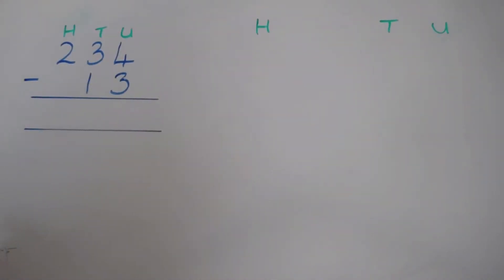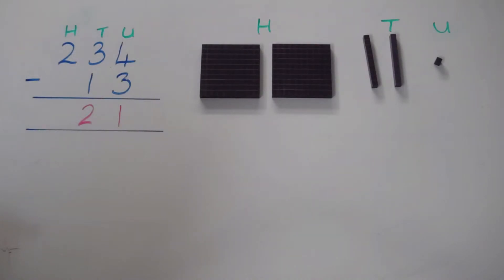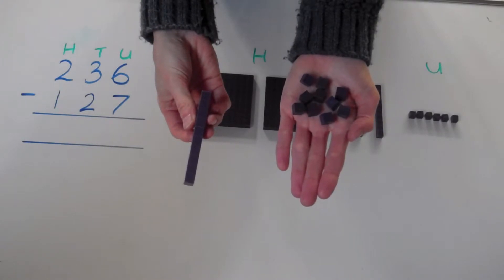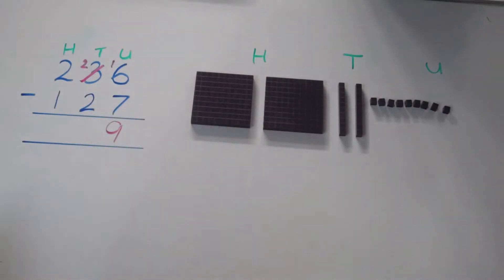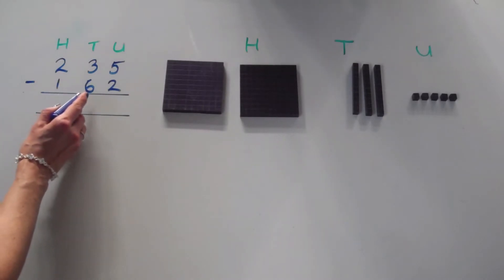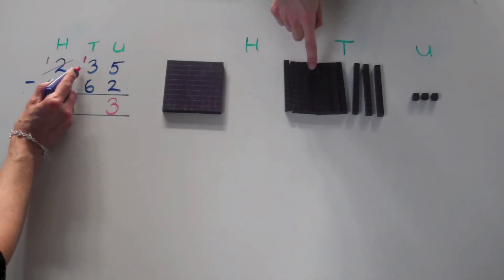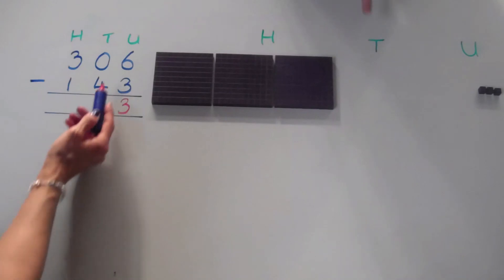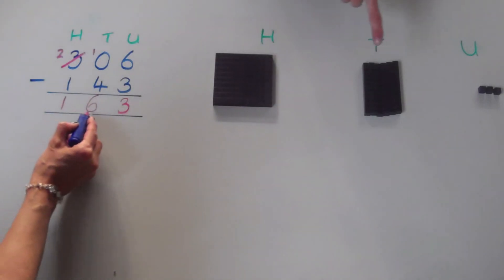Subtraction Decomposition - Stage 3 (full version)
Subtraction in columns that involves exchanging numbers.